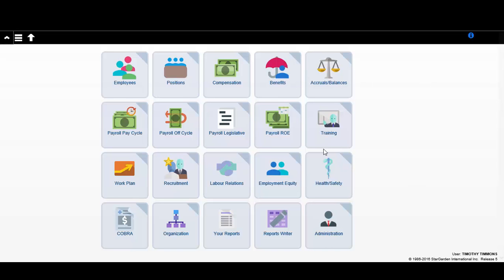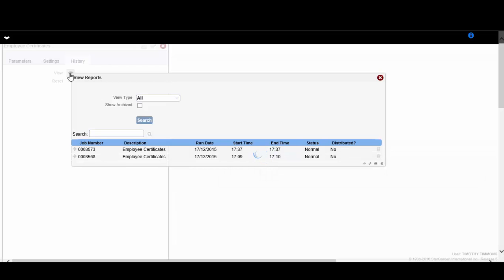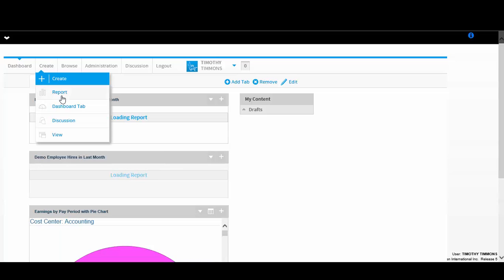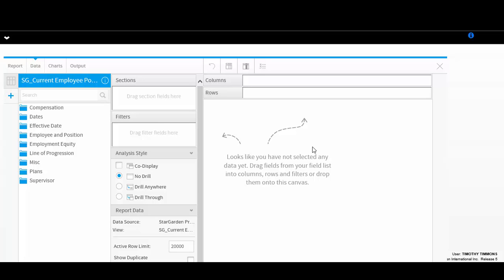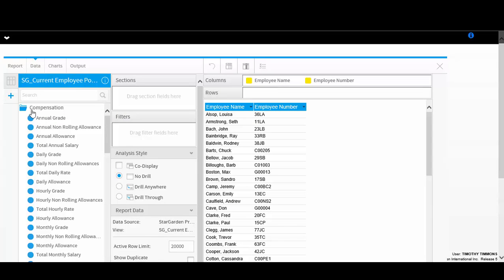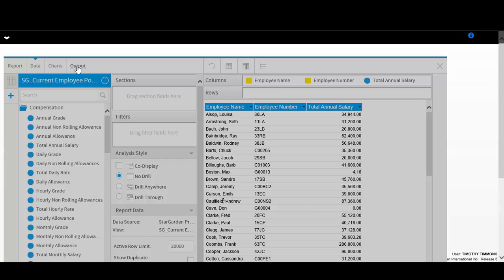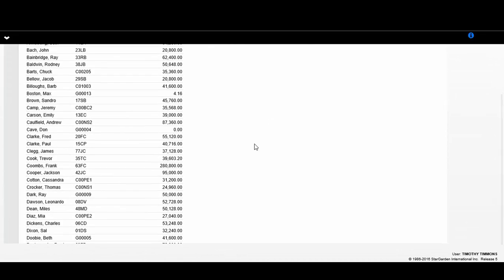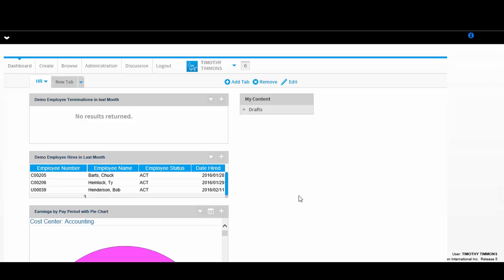StarGarden HCM 5.0 - Reporting Module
The Reporting module of StarGarden HCM 5.0 seamlessly integrates with existing database in organizations. It has dashboard capabilities with views that can be exported to PDFs